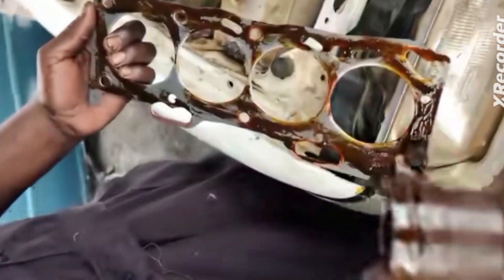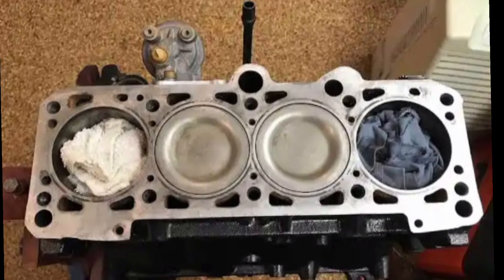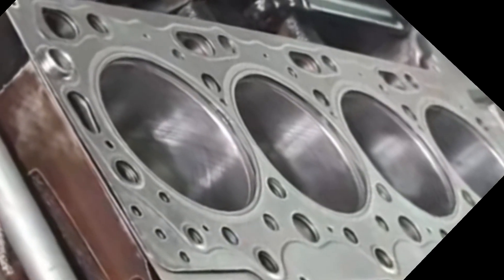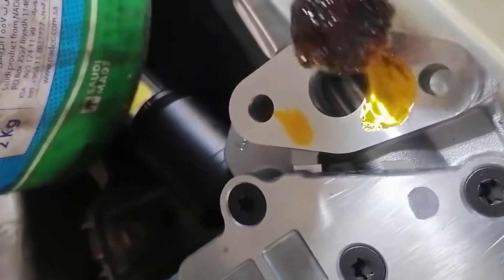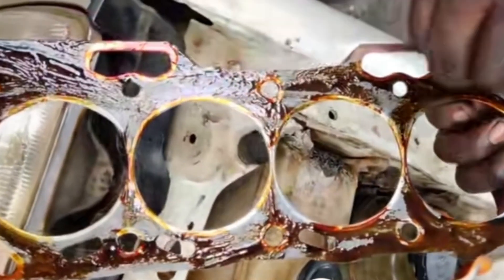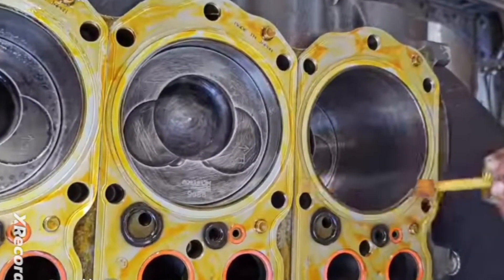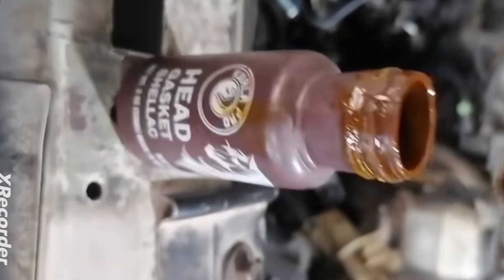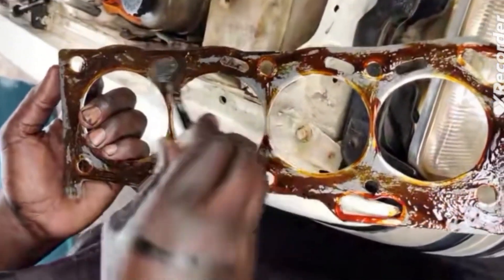Head Gasket Shellac | When to use it & When not to use it.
Are you wondering whether you should apply shellac head gasket gum during your engine rebuild? In this video, we break down exactly when to use shellac and when NOT to use it, so you don’t end up with coolant leaks, blow-by, or a failed head gasket job.

You’ll learn:

The pros and cons of shellac

Why some engine builders swear by it

Why modern engines should never use it

When shellac improves sealing

When it causes more harm than good

Best practices for composite, copper, and MLS gaskets

This is the ultimate guide for DIY mechanics, technicians, and anyone rebuilding older engines.

Whether you're working on a small truck, generator engine, or a modern aluminum head engine, this video will help you avoid costly mistakes and improve your sealing results.